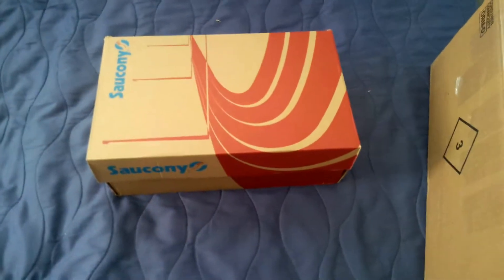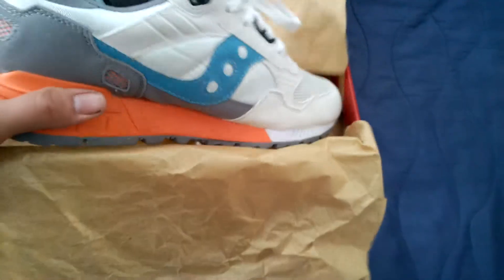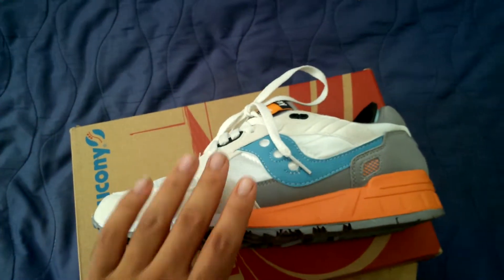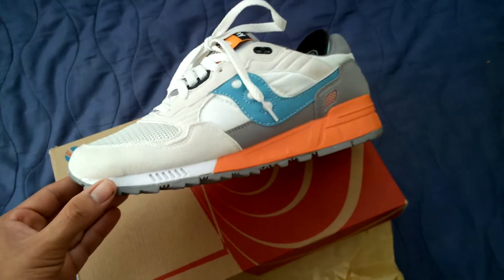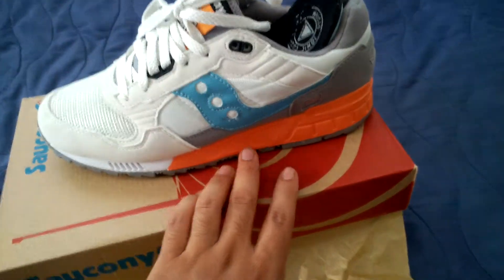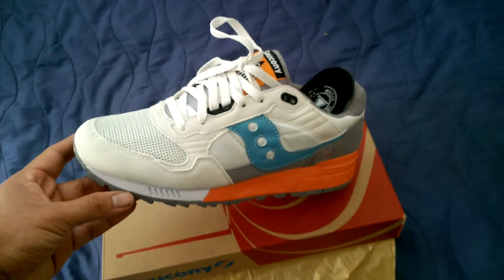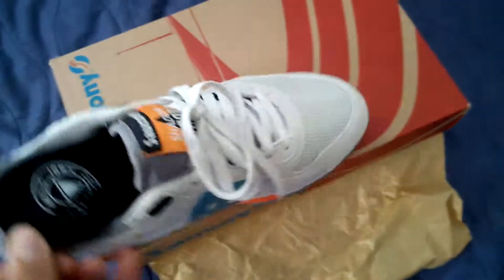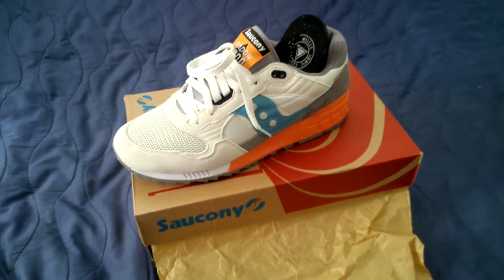Saucony Shadow 5000